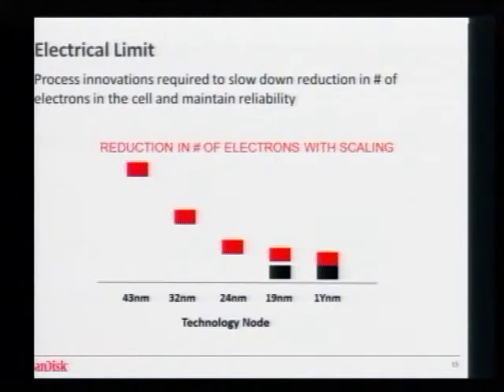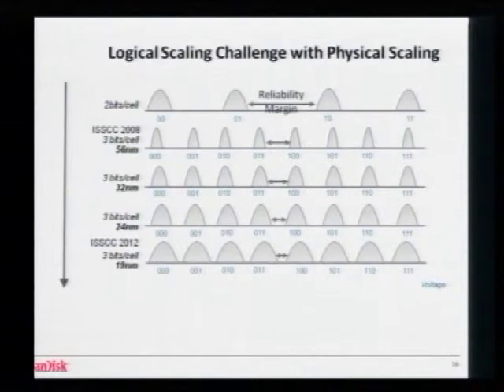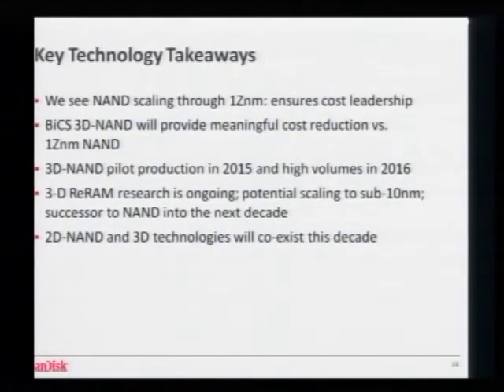54.IESA Vision Summit 2014: Dr. Siva Sivaram Senior Vice President of Memory Technology, SanDisk